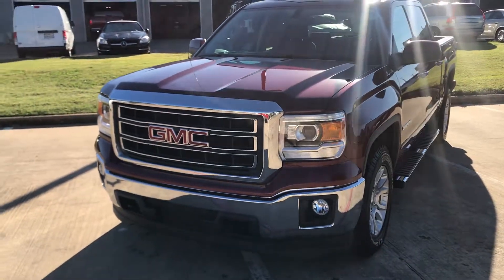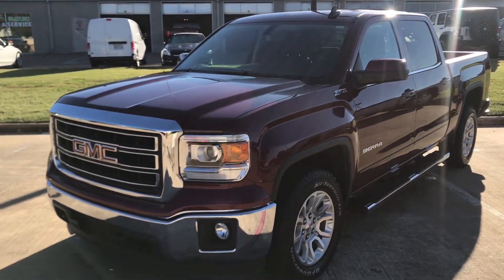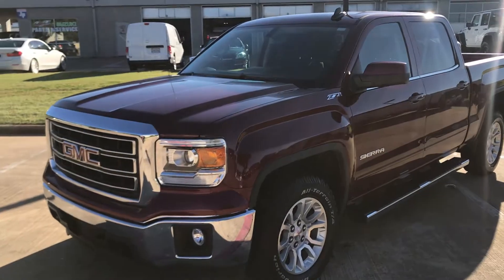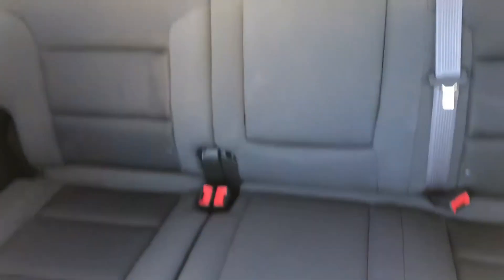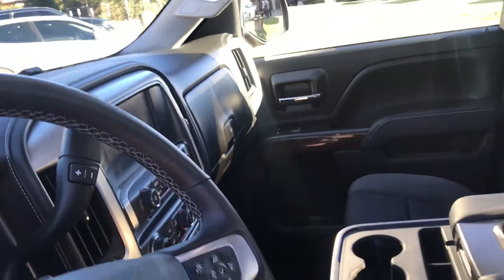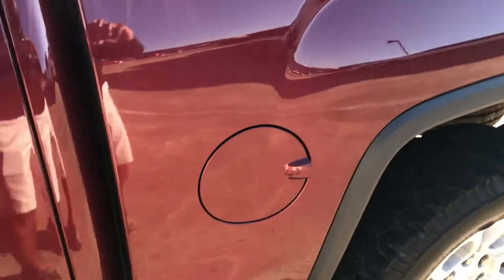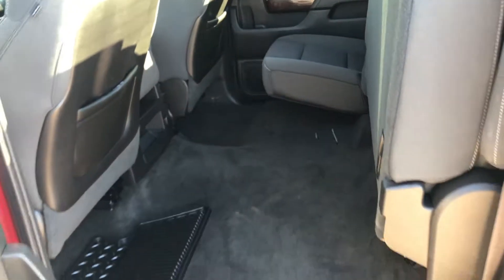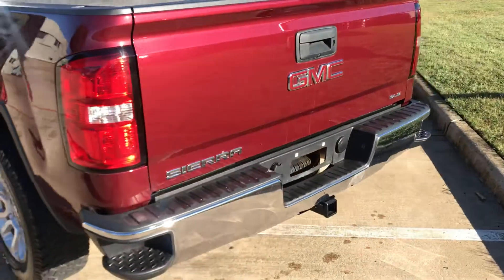2015 GMC Sierra